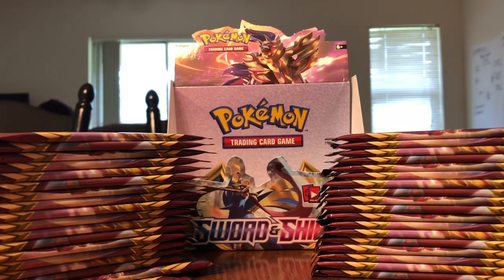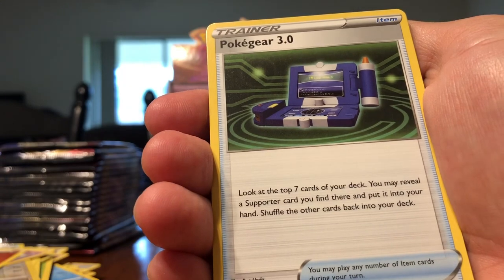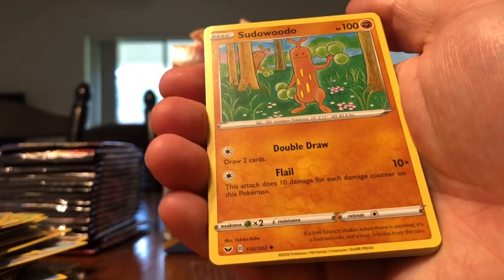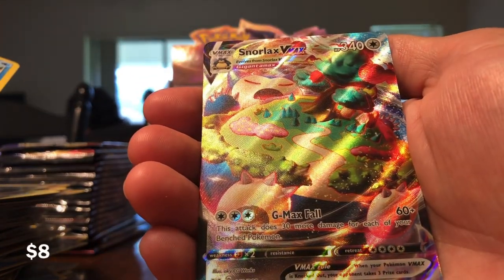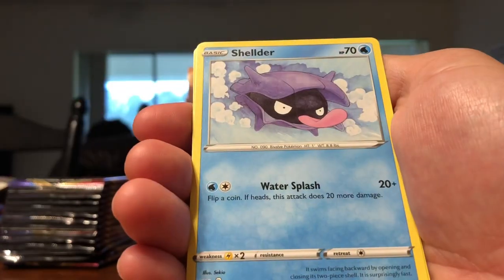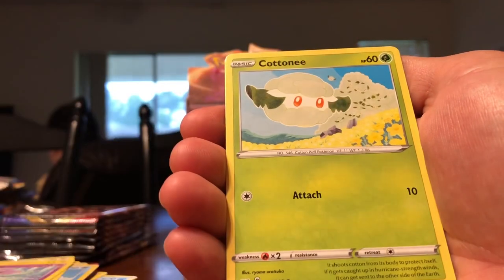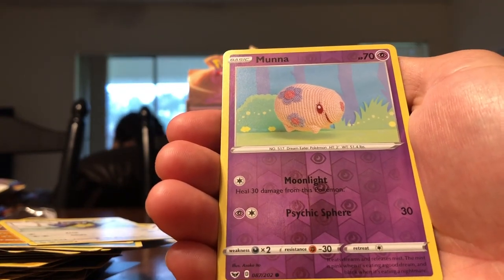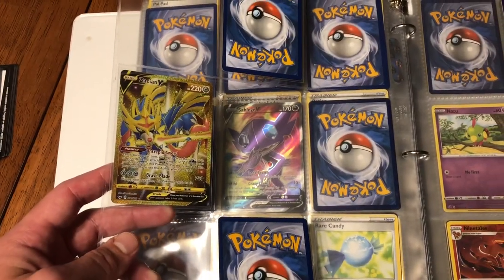Sword & Shield Base Set Booster Box Pokémon Card Opening (MADE A PROFIT!)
Songs Used in Order:
Won't Stop, Just Go! ...for Green Forest - SEGA SOUND TEAM, Jun Senoue
Keys The Ruin ...for Pyramid Cave - SEGA SOUND TEAM, Jun Senoue
Dive Into The Mellow ...for Aquatic Mine - SEGA SOUND TEAM, Jun Senoue

*Approximate prices are as of 15MAY2020 at TCGPlayer.com

Sword and Shield Base Set Booster Box containing 36 booster packs purchased from Collectorscache.com.
$94.99. Great shipping and packaging. Excellent product.

Let me know what and how many pulls you got if you've opened a booster box from this set.